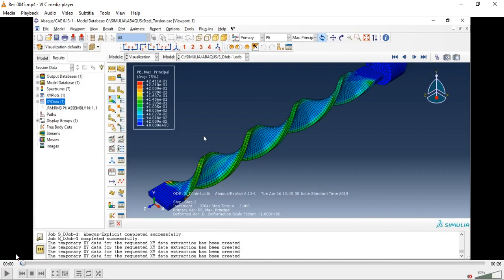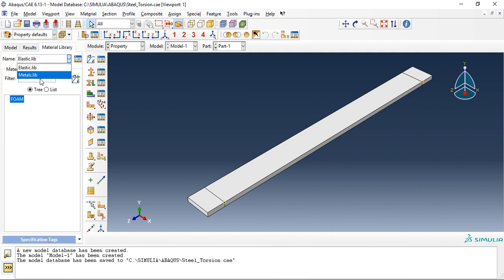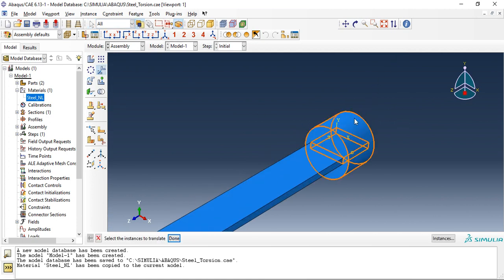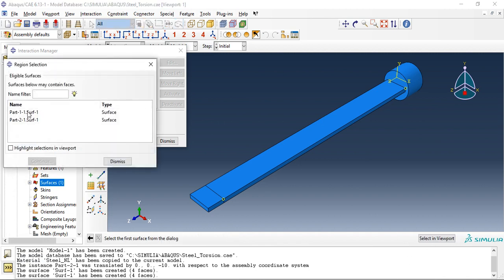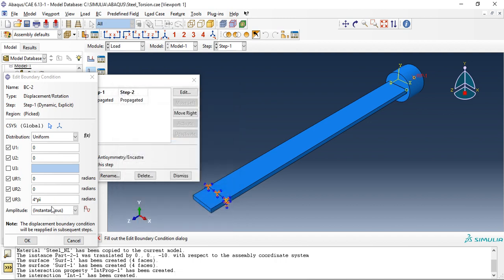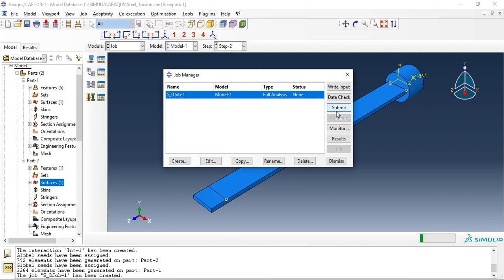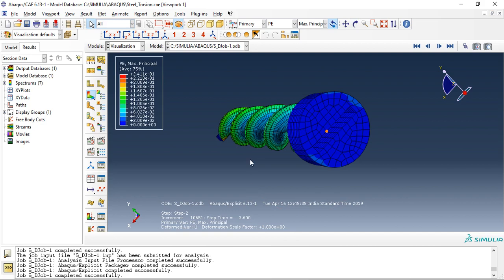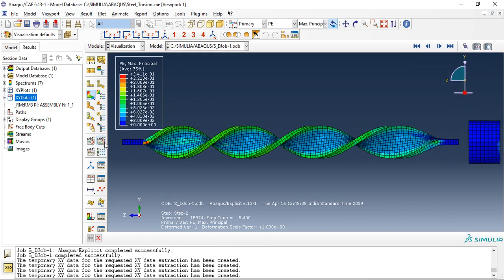ABAQUS Twisting of steel bar || Abaqus dynamic explicit analysis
abaqus plastic deformation analysis of steel bar subjected to torsion.
torsion analysis in abaqus.

Note: There might be some error in the reading of RM because i may have readed the RM values of different node than Our Refference Point 1. hence it is adviced to create node set of RP1 before analysis to get perfect results and easy identification of RP in visualization.